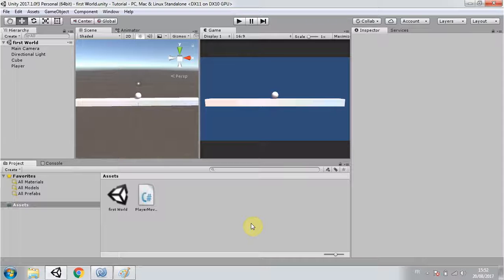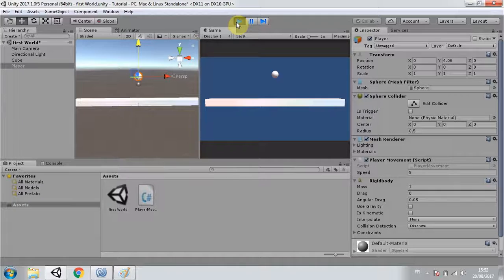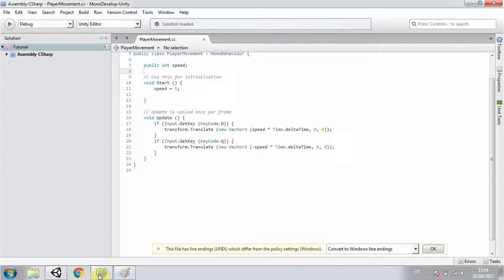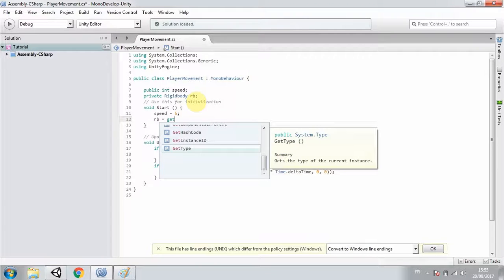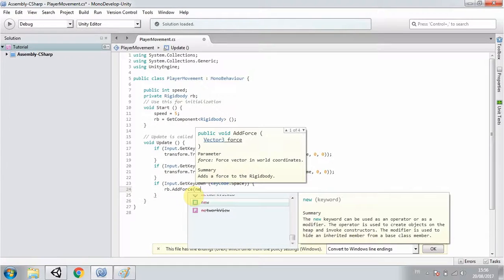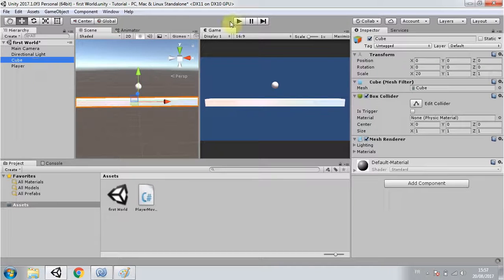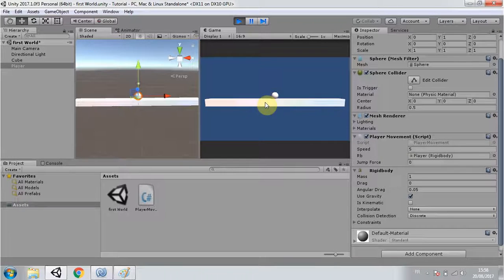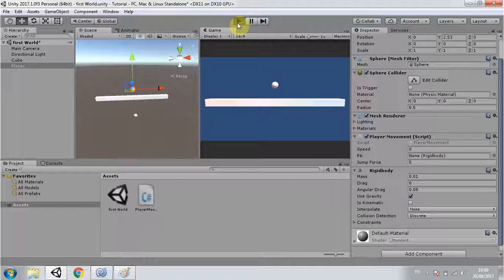How To Make a 3D / 2D Game Unity 2017 Tutorial | Part 2: Rigidbody, Collision and Player Jumping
This is Part 2 of How To Make a 3D / 2D Game Unity 2017 Tutorial where we cover the rigidbody use and colliders importance to player jumping